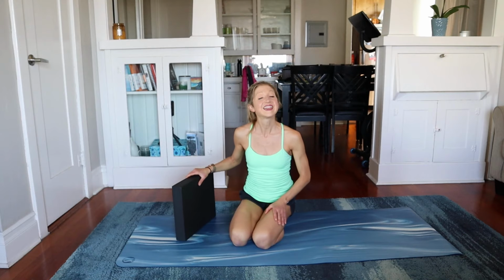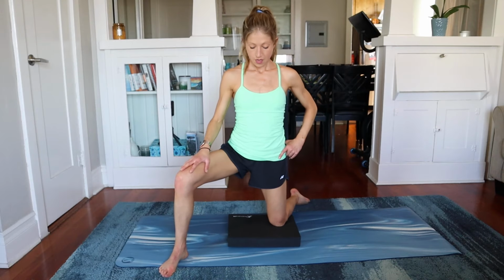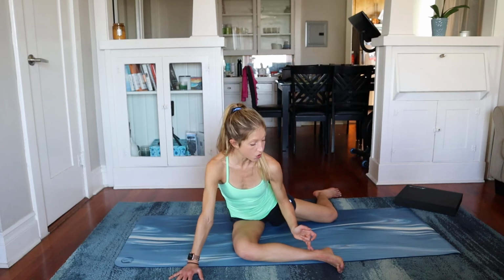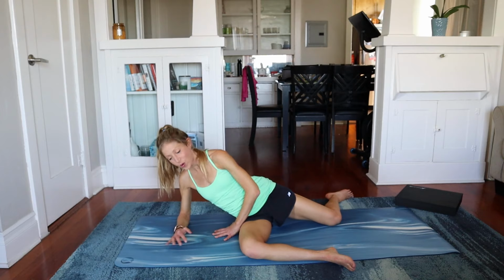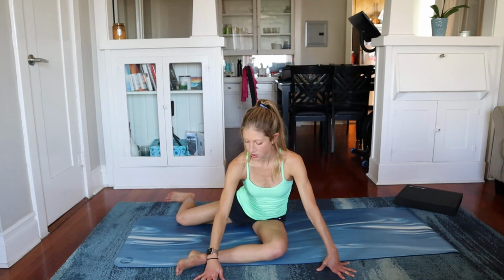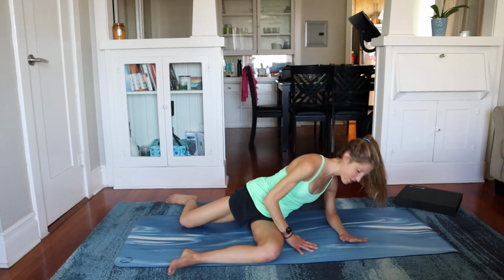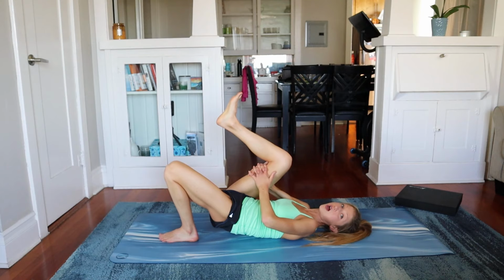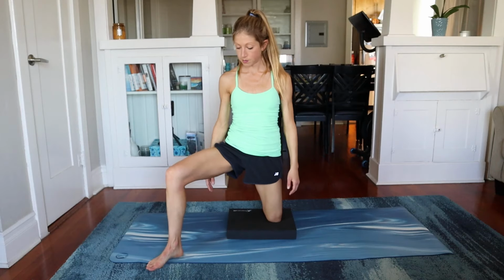Get Rid of Hip Pain With This Hip Mobility Routine (WORKS MAGIC!)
Get Rid of Hip Pain With This Hip Mobility Routine (WORKS MAGIC!) // Caroline Jordan // For more help opening up your hips,

Tight hips  have probably gotten in the way of your daily activities or exercise  goals countless times.The hips are connected to every part of the body, and when they’re  not moving well, there’s a chain reaction of restriction. You can’t  squat easily, your hamstrings start to feel tight, maybe you compensate  with certain movements when you walk which causes your back to start  tightening up—and so on and so forth. If you have restrictions in your hips, it will stop you dead in your tracks. Poor hip mobility causes issues like lower back pain, knee problems, foot injuries, among other not so fun things… and it gets in the way of running, squats, hiking, biking and other stuff you want to do!

Your hips are the center of movement for your body, so the healthier  and less restricted your hips become, the more potential your body has  for strength, power, and athleticism. That's why I made this hip mobility video routine which includes the most effective drills to quickly open up your hips, help you battle chronic aches and pains and have you performing at the top of your game, no matter the sport of activity.

My mission is to teach you how to use movement as medicine to help you feel free in your body—free to do the  things that are important to you, and free from pain and restrictions. And that’s just not possible (at least not fully) if tight hips are getting in your way.  The hip mobility routine video below is not “just some stretches,” but  rather, it’s a sequence of exercises designed to help you overcome the  most common restrictions so that you can start moving the way you want  and need to. In this video, I share a handful  of exercises that combine stretching AND strengthening to improve your  active range of motion for the hips (mobility). This routine can either restore the mobility you've lost, or much preferably, prevent those losses from happening. Done consistently, this video works MAGIC and will help you unlock pain free performance and potential in life. I've used it on myself and countless of clients to heal from injury and find freedom in sport. I hope it helps you too!

As always, please check with your doctor or physical therapist before starting this or any exercise routine. Honor your body, move mindfully, and stop if you feel any pain.

-Caroline Jordan